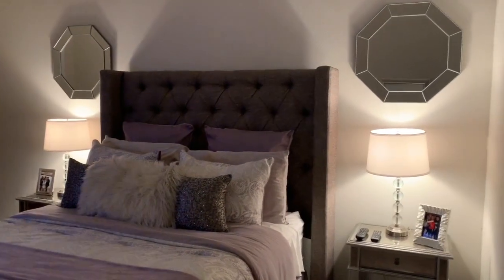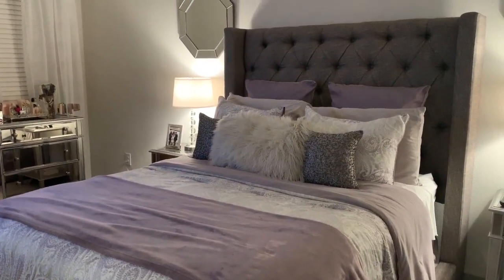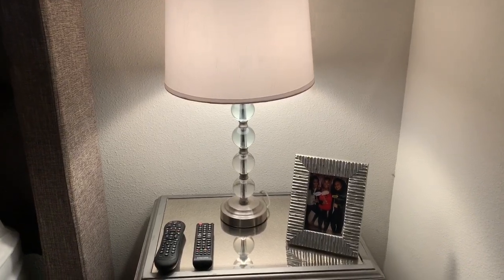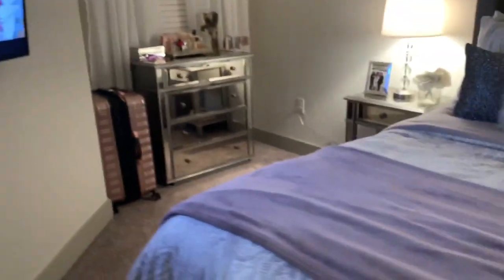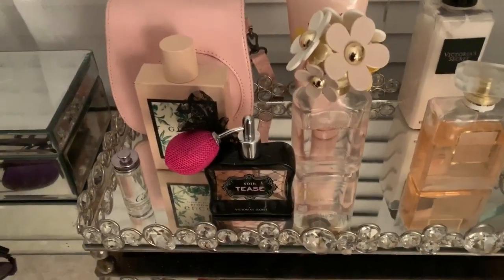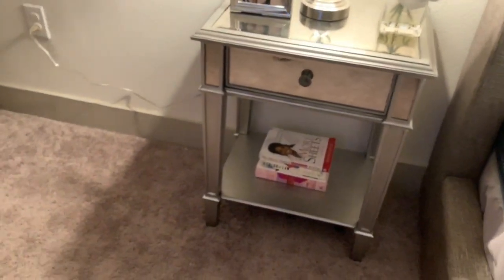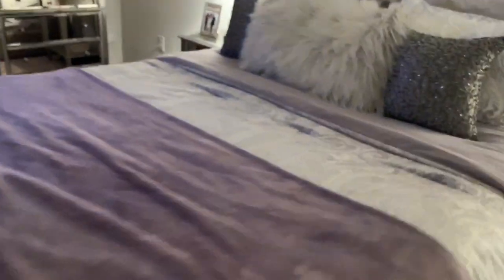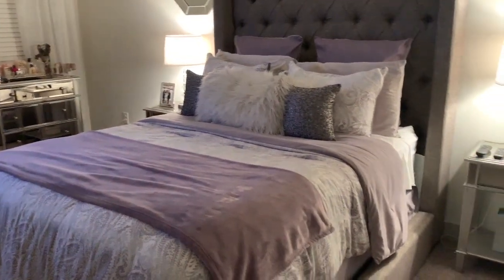Bedroom Tour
So excited to share my finished bedroom with you guys. I hope you like it!!

Bed: Ashley Furniture Sorinella
Comforter Set: Target Gray & Plum Paisley Henriette
Nightstand: Pier 1 Mirrored Hayworth
Chest: Pier 1 Mirrored Hayworth